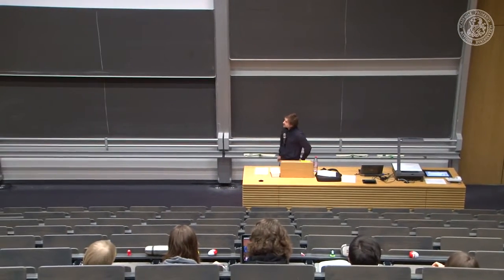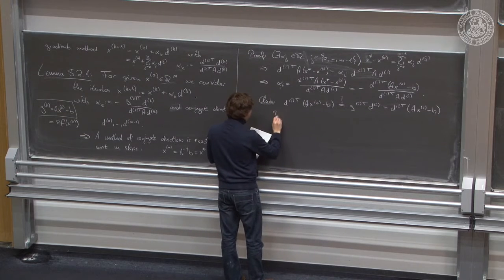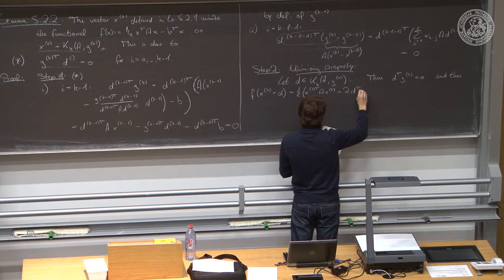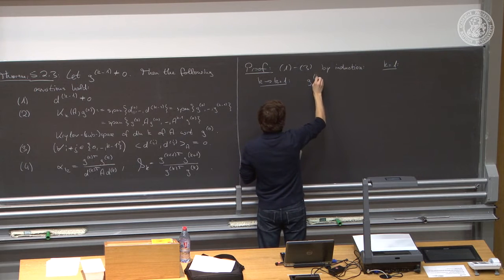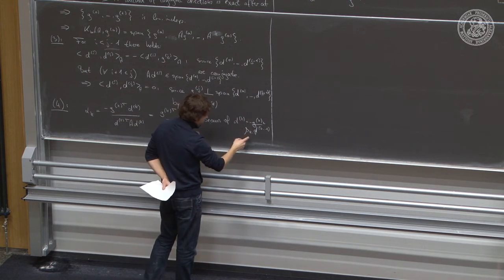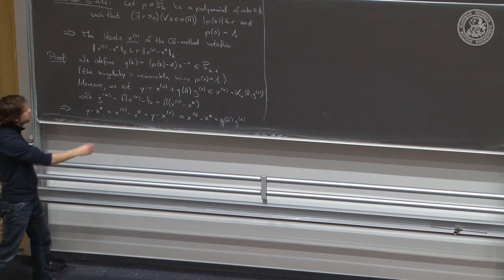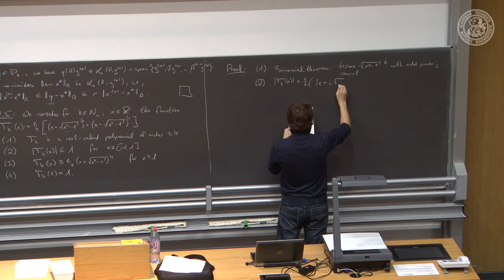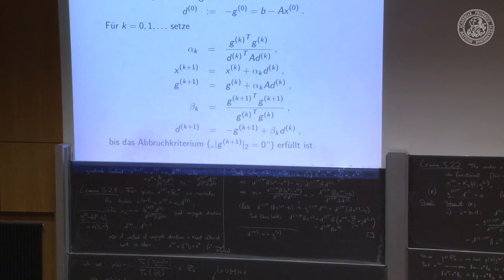Einführung in die Numerik Partieller Differentialgleichungen I - Vorlesung 20 - 20151218